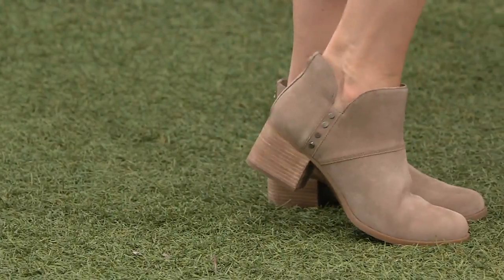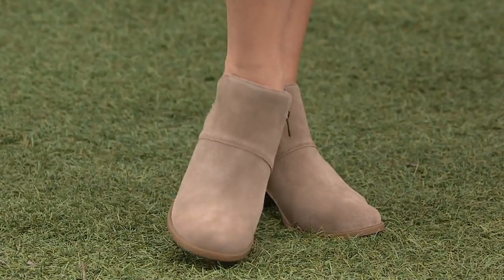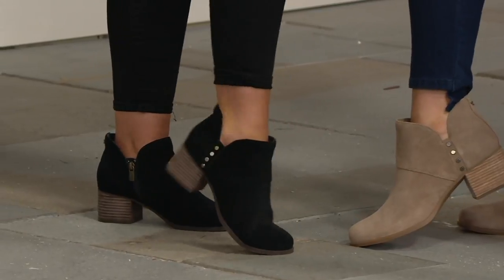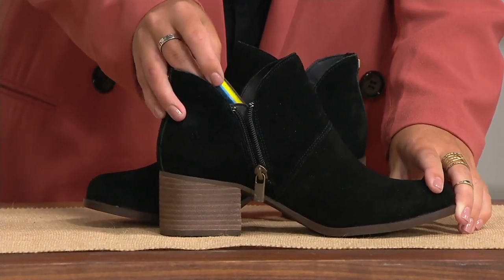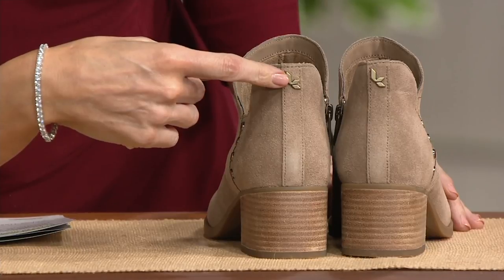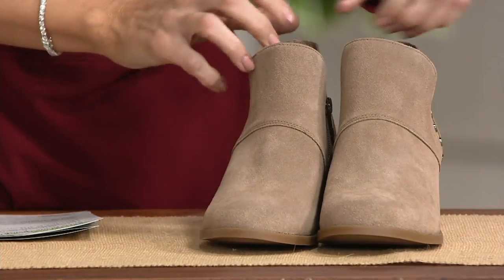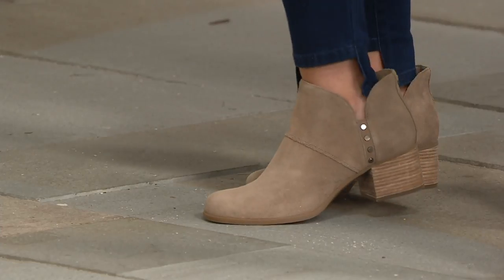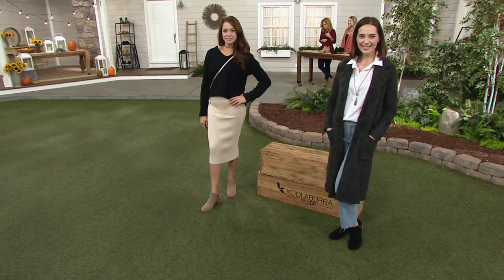Koolaburra by UGG Suede Studded Ankle Boots - Sofiya on QVC